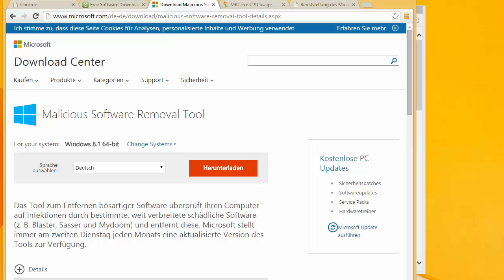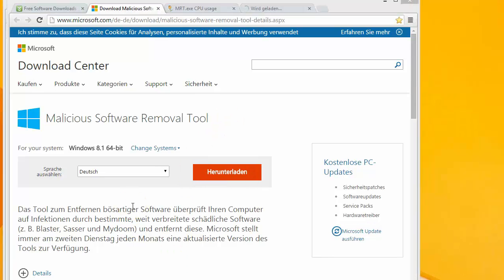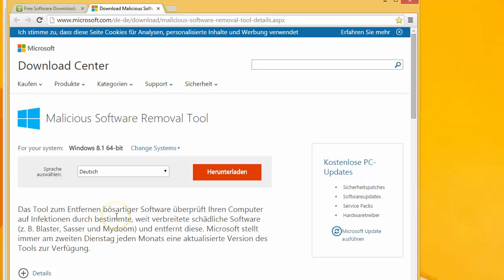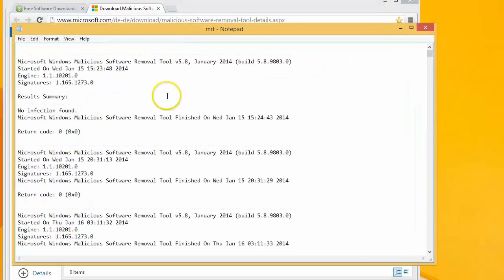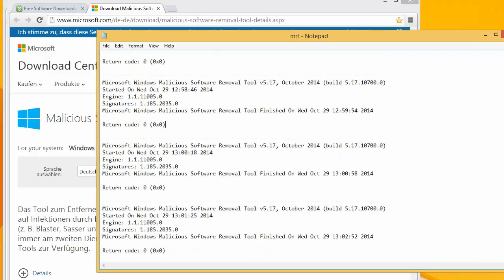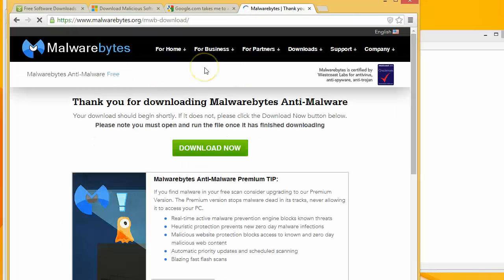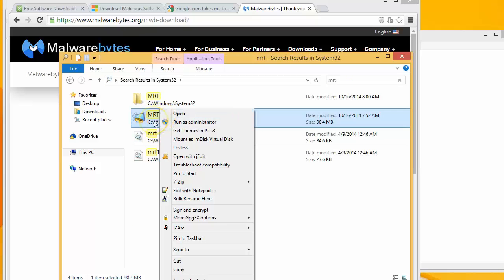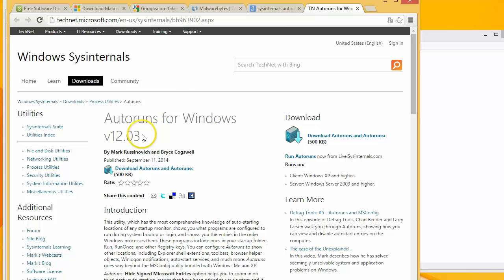What Is MRT.Exe And Why Is It Causing High CPU Load?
If you are following this guide you may have to download Autoruns, URL

Make sure to try the other methods before actually deleting the MRT.exe